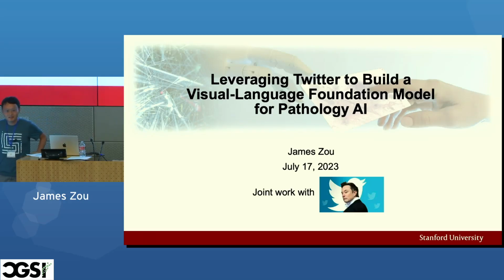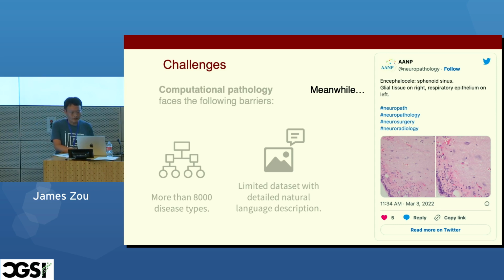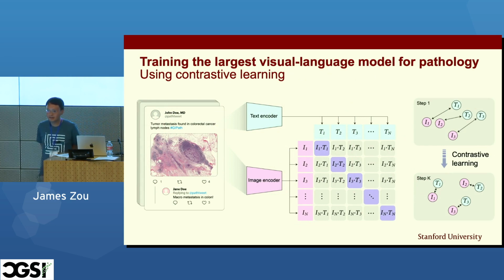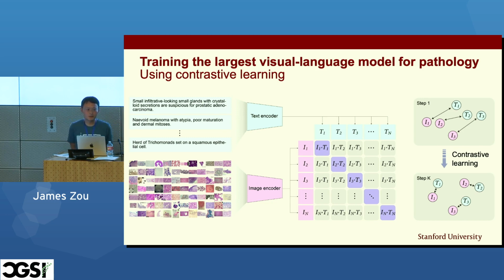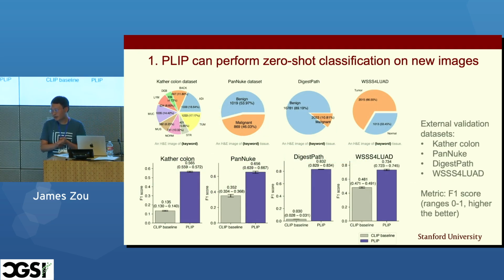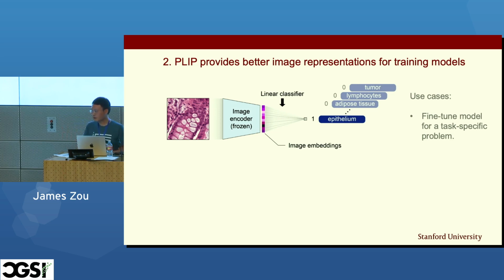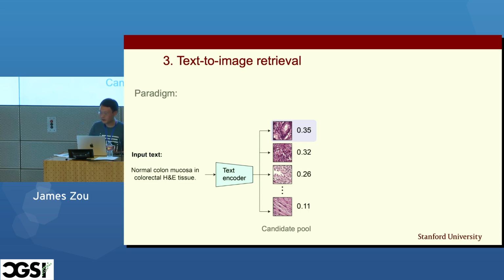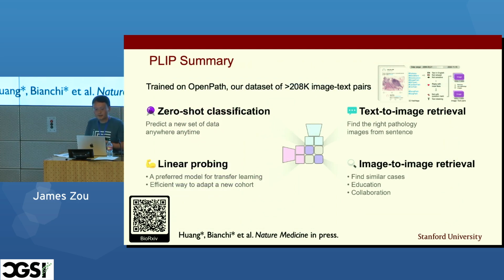James Zou | Leveraging Medical Twitter to Build a Visual language AI Model for Pathology | CGSI 2023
Related papers:

Wu, Z., Trevino, A. E., Wu, E., Swanson, K., Kim, H. J., D’Angio, H. B., ... & Zou, J. (2022). Graph deep learning for the characterization of tumour microenvironments from spatial protein profiles in tissue specimens. Nature Biomedical Engineering, 1-14.

Wu, E., Trevino, A. E., Wu, Z., Swanson, K., Kim, H. J., D’Angio, H. B., ... & Zou, J. (2023). 7-UP: generating in silico CODEX from a small set of immunofluorescence markers. PNAS Nexus, 2023.

Wu, Z. (2023). Identifying spatial cellular structures with SPACE-GM. Nature Reviews Cancer, 1-1.

He, B., Bergenstråhle, L., Stenbeck, L., Abid, A., Andersson, A., Borg, Å., ... & Zou, J. (2020). Integrating spatial gene expression and breast tumour morphology via deep learning. Nature Biomedical Engineering, 4(8), 827-834.